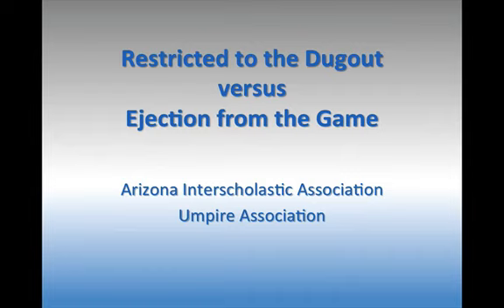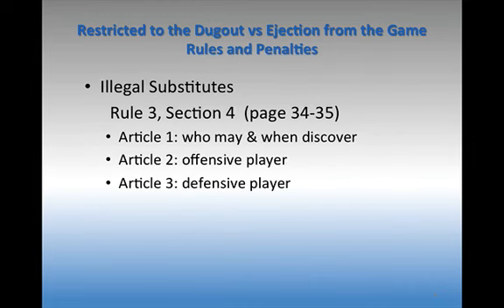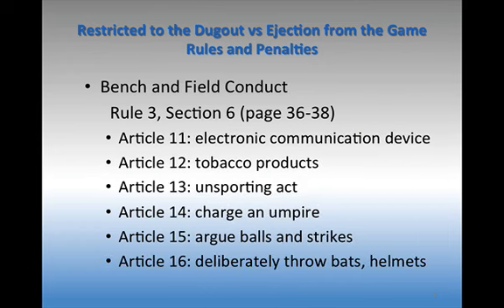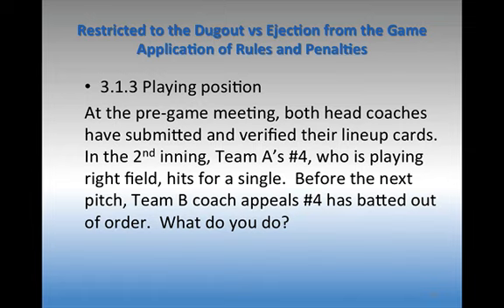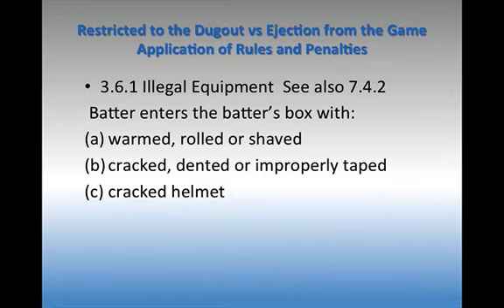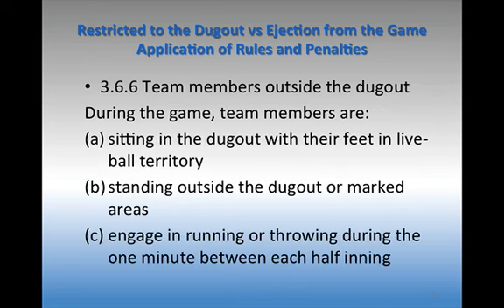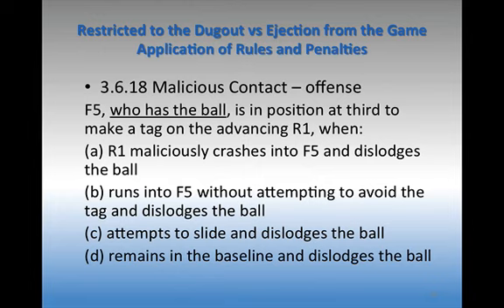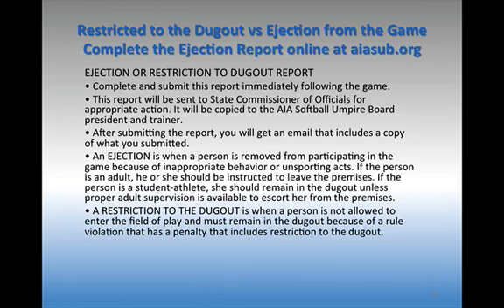Softball - Restrict to Dugout Or Eject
Video Credit: NFHS
This video was uploaded for training purposes only